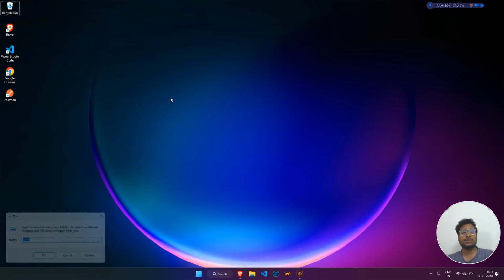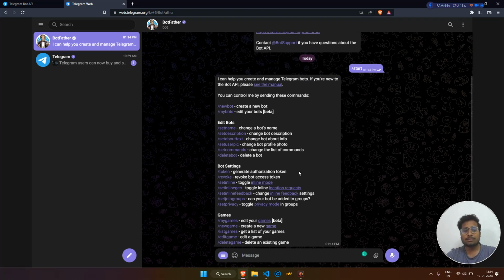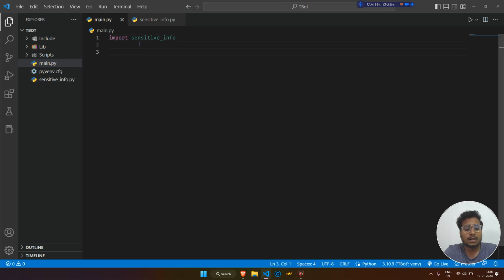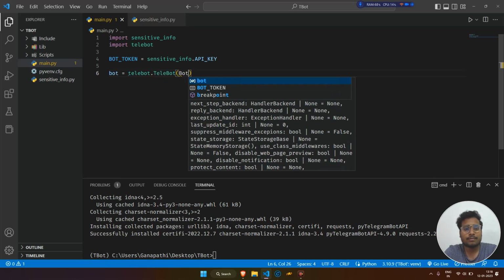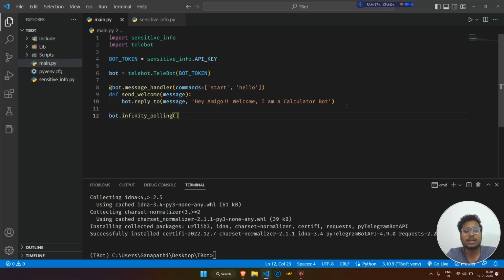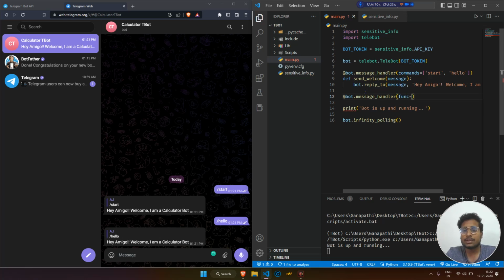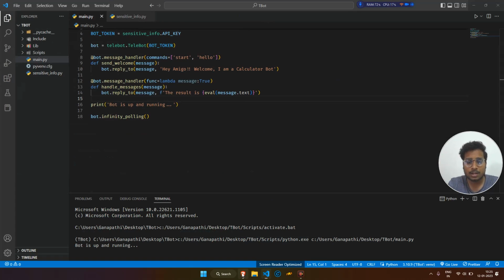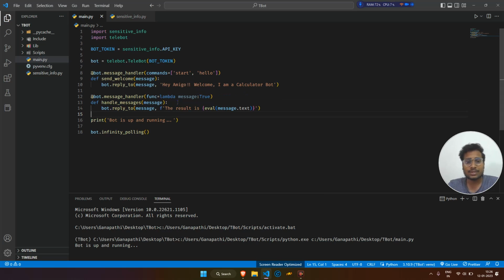How to create Telegram Bots using Python | In Just few steps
Making and developing Telegram Bots using python very easily and deploying them in no time. Just a Telegram account and basic knowledge of python. You need to create a 'venv' for this project and install the package 'pyTelegramBotAPI'. Input the API Token, give the bot acts on the commands, and there you go, you can deploy your bot and start using it.

how to create telegram bot using python | Telegram bot using python | Python Telegram bot |